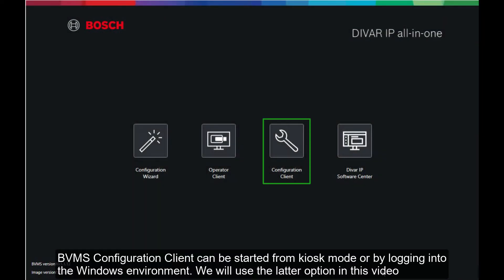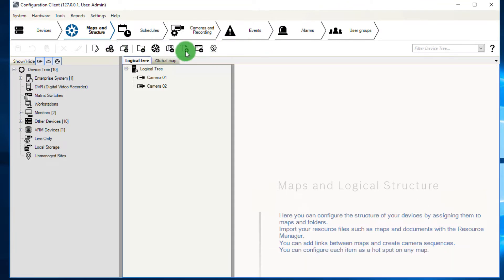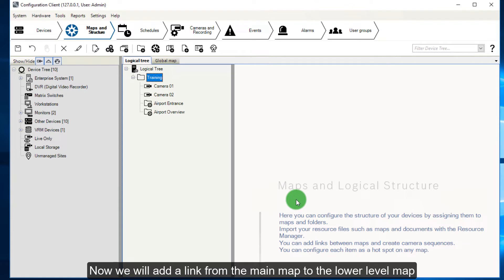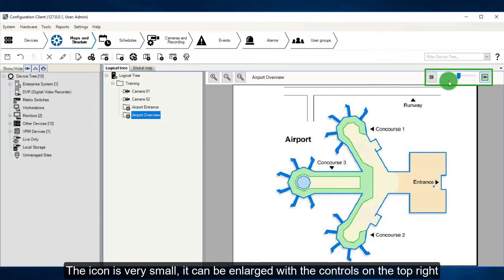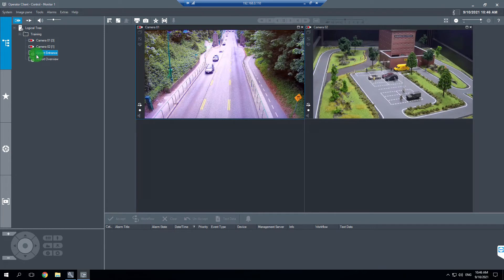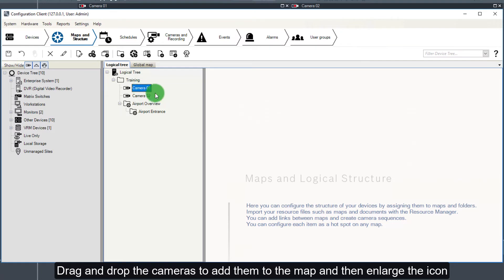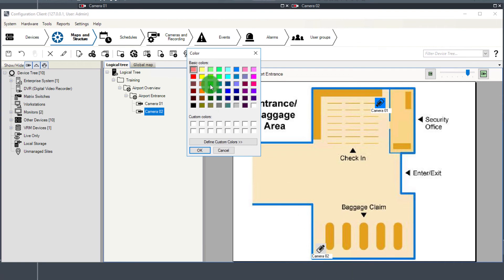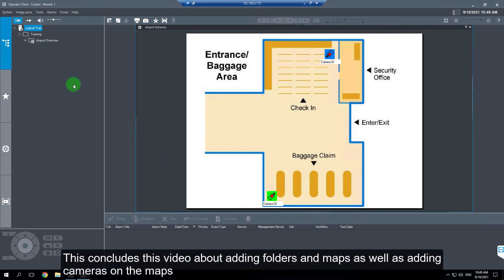Bosch Security - BVMS Basics - Adding folders and maps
In this video we will show how to create folders in Configuration Client and how to assign cameras to them, to order the cameras in a project.

After that we will add maps to the system in a hierarcical order, and add cameras to them.